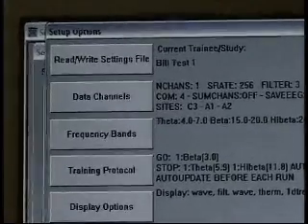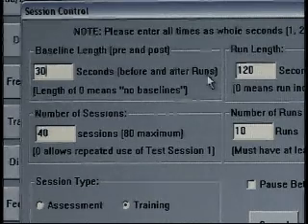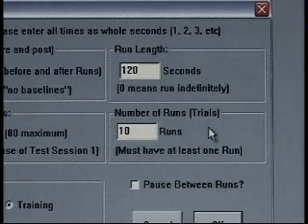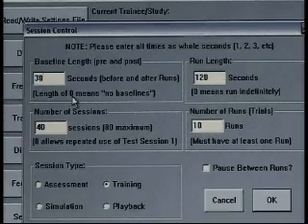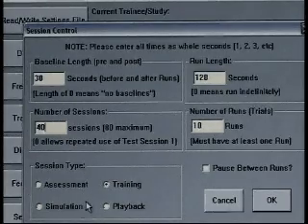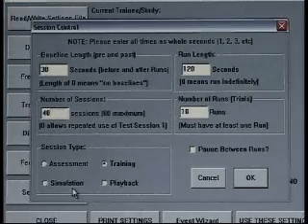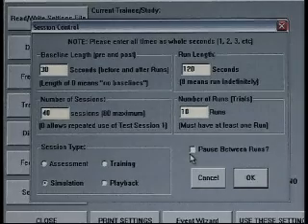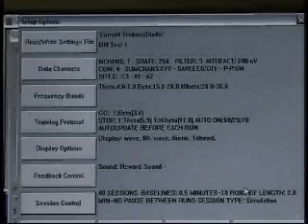7 - Session Control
Tutorial on Session Control for EEG Biofeedback using BrainMaster